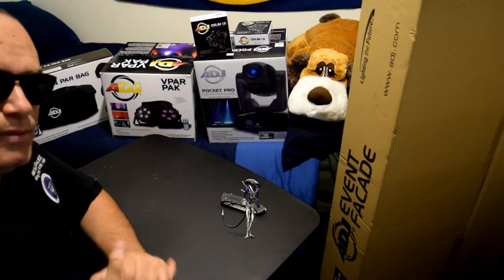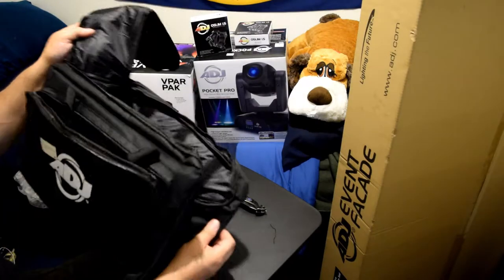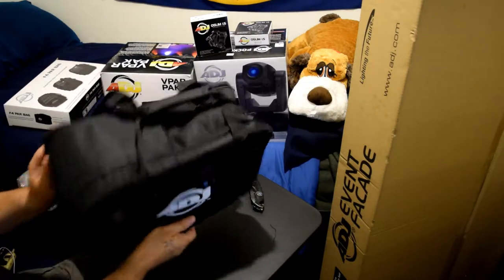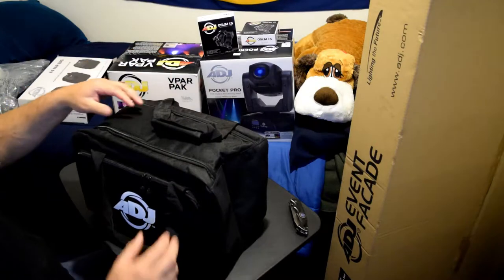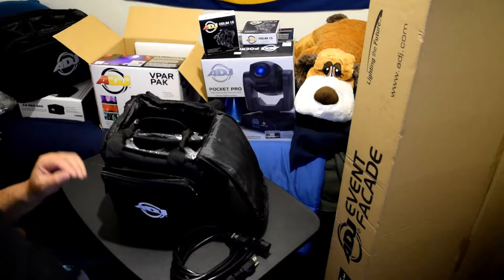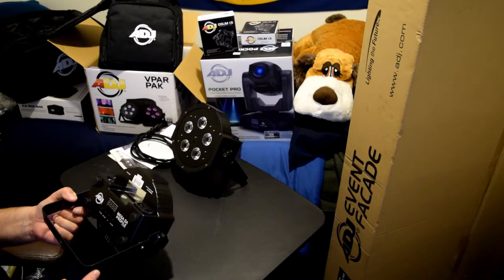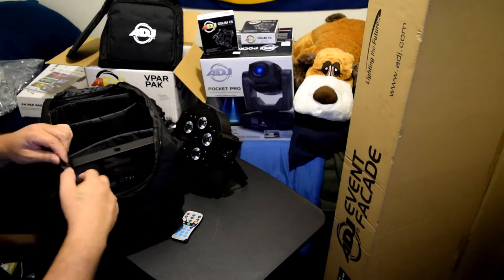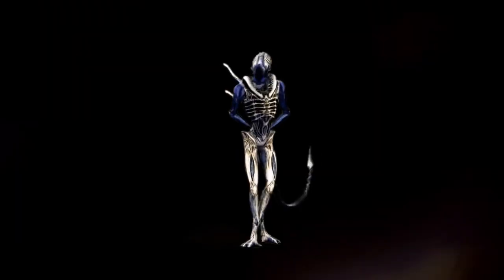DJ SMOOTH NEW ADJ PRODUCT UN-BOXING JUNE 2018 PART 2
1st.  the ADJ F4 PAR BAG
2nd. the ADJ VPAR PACK